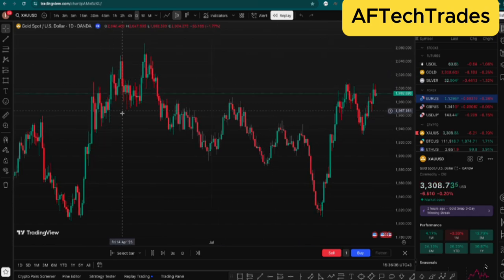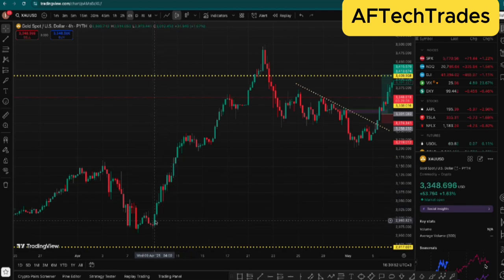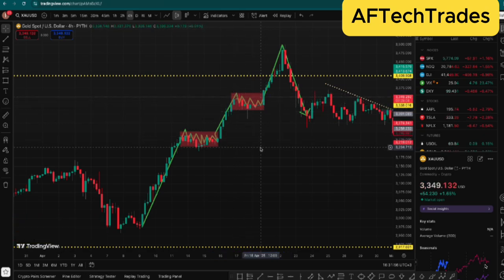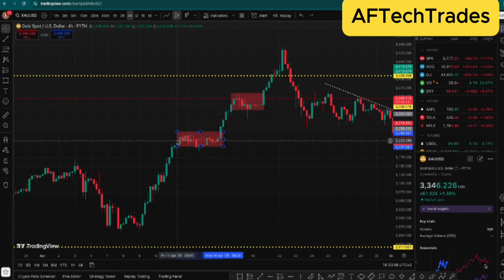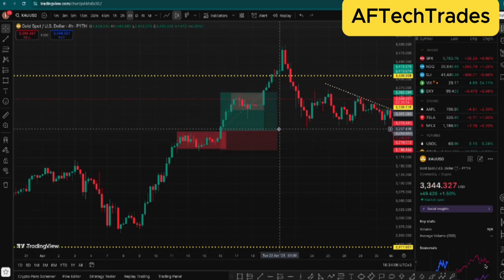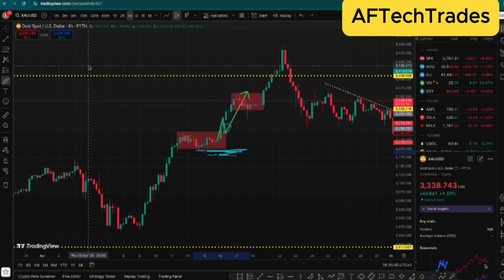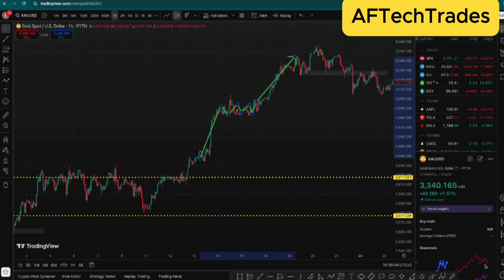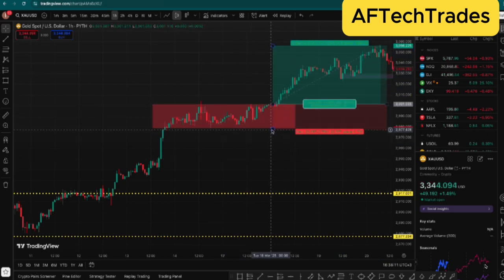Rally Base Rally EXPLAINED! High-Profit Trading Zones You Must Know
📈 Want to trade like a pro? In this video, I’ll show you exactly how to identify and profit from the Rally-Base-Rally (RBR) setup – one of the most powerful demand zone patterns in price action trading.

🚀 Whether you're a beginner or an experienced trader, understanding this setup will help you enter high-probability trades and ride the market momentum.

✅ What you'll learn:

What is a Rally-Base-Rally (RBR) zone

How to identify it on your chart

The best timeframes for RBR setups

Entry strategies for maximum profit

Real chart examples to boost your confidence